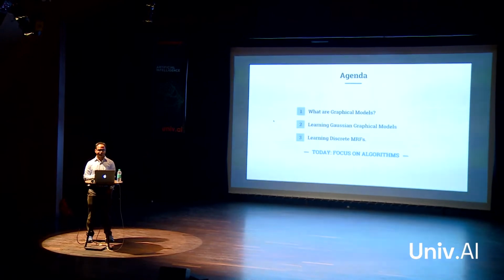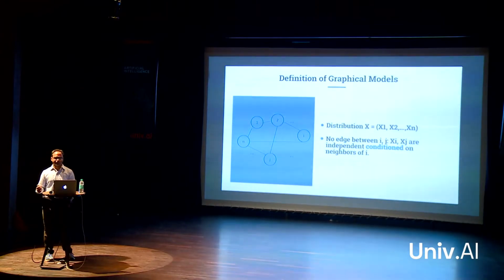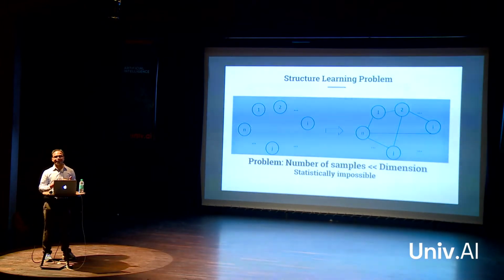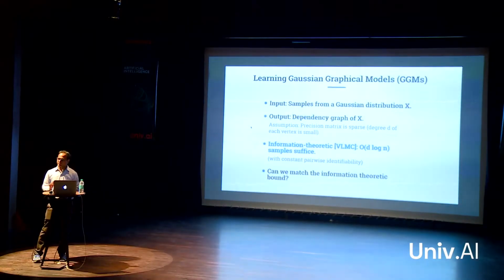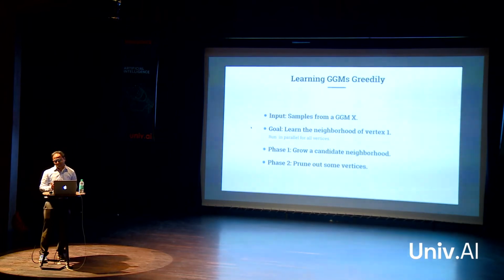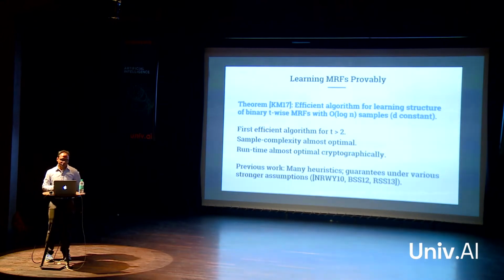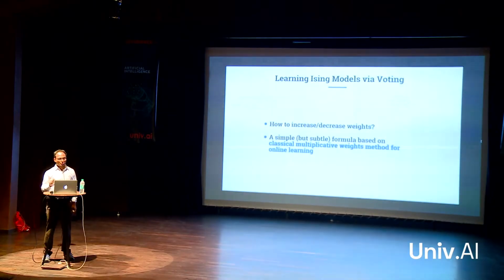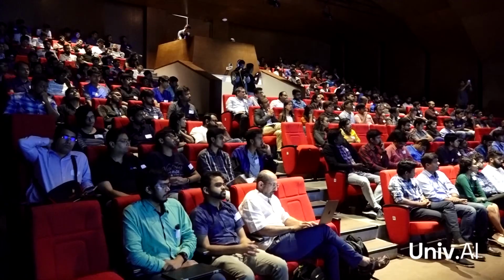ExperienceAI: Finding Correlations in High Dimensional Data - Raghu Meka, MIT, UCLA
ExperienceAI - A Machine Learning Conference by Univ.AI

The first tremendously successful in-person Univ.AI conference conducted during pre-covid times with a fully packed audience in Bangalore. Featuring global Artificial Intelligence and Data Science professionals and faculty from Harvard, UCLA, IISC, Caltech, PhonePe and Microsoft.

Finding Correlations in High Dimensional Data
- Dr. Raghu Meka, MIT, UCLA

Graphical models have wide-ranging applications in Machine Learning (Artificial Intelligence - AI), and the natural and social sciences, where they are one of the most popular ways to model statistical relationships between observed variables. For example, they are used to infer the structure of gene regulatory networks and to learn functional brain connectivity networks. They also played an important role in some of the early breakthroughs in algorithms for learning deep neural networks (Deep Learning). In most of the settings in which they are applied, the number of observed samples is much smaller than the dimension. I will describe recent approaches for provably learning several widely used classes of graphical models with nearly-optimal sample complexity (only logarithmic in the dimension) and time complexity.

Topics - Machine Learning, AI, Artificial Intelligence, Deep Learning, Graph Theory